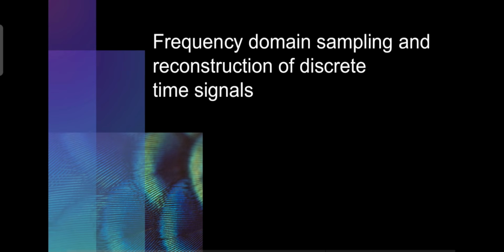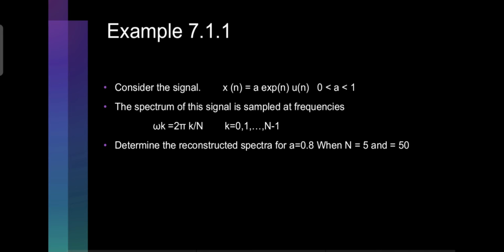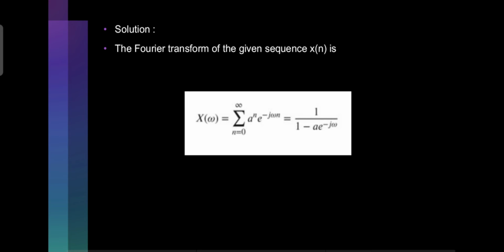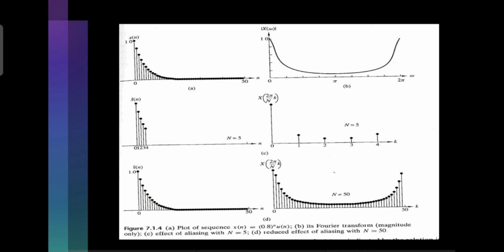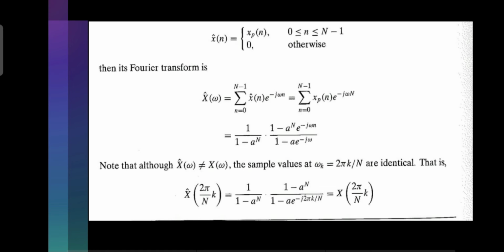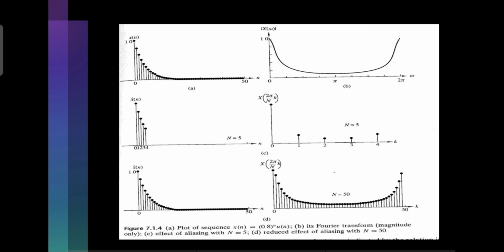Effect of Aliasing ( example 7.1.1 )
The problem is taken from proakis text book (example 7.1.1)